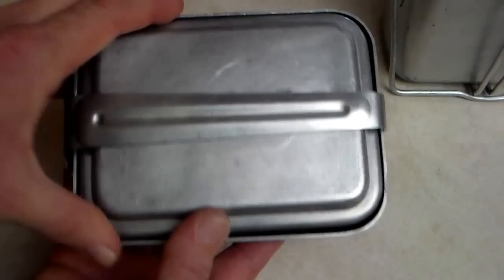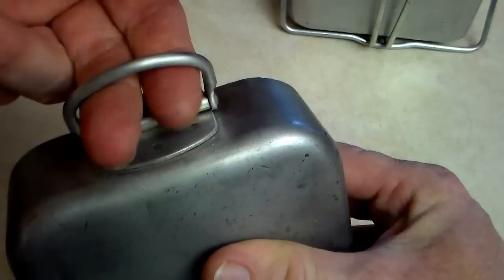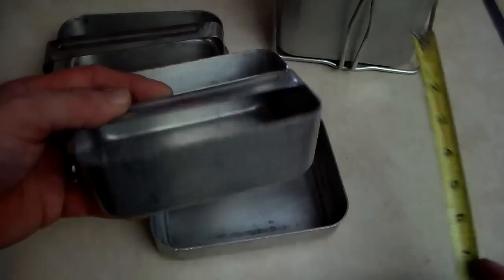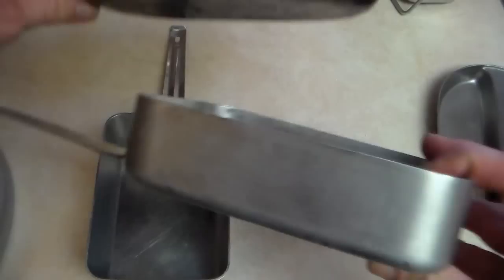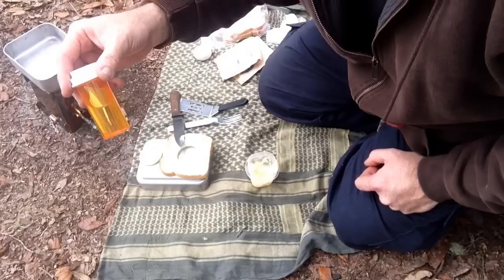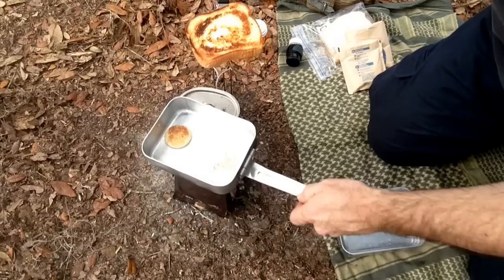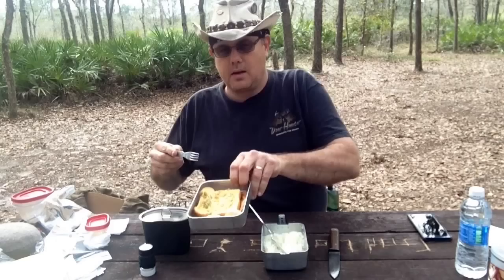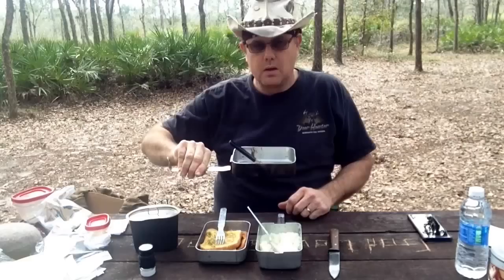The M52 French Army Mess Kit and Eggs In A Hole.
Today we take a look at a very popular military mess kit: The French Army M52. Also I take it to the woods and give it some actual use.